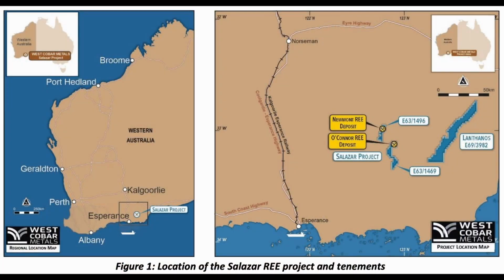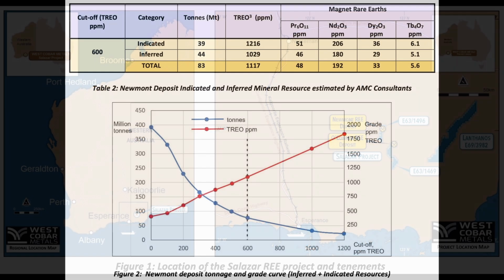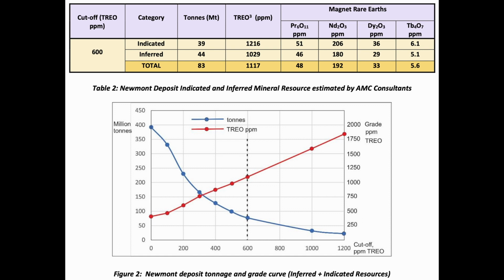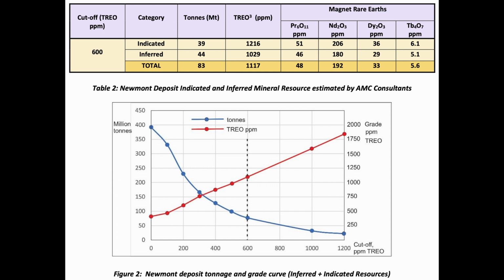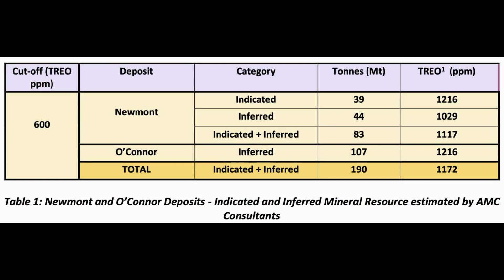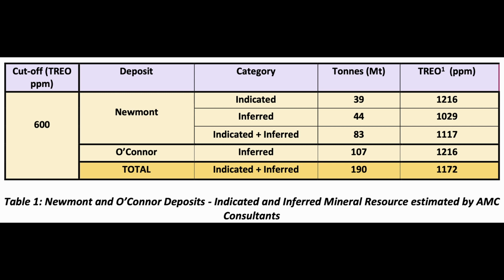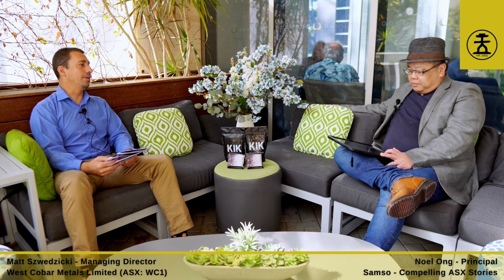Salazar Clay-REE Resource Quadruples | West Cobar Metals Limited (ASX: WC1)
Coffee with Samso Episode 185 is with Matt Szwedzicki, Managing Director of West Cobar Metals Limited (ASX: WC1)

The REE story for West Cobar is taking shape showing that the volume of resources does exist.  The release recently has put that question to bed.  A quadruple of the previous resource is plenty.  Critically, the upgrade of the resource at the Newmont prospect from Inferred to Indicated is even more impressive.

Matt Szwedzicki, in this episode of Coffee with Samso gives a great summary of where West Cobar is at with the Salazar Rare Earth project.  The resources are up and the market will have no fears for the project not having enough tonnes (Figure 1).

Interestingly, when Matt was asked if there were more tonnes, his answer was sharp and precise.  There are enough tonnes and it is now all about showing the market how the economics will look like with dollars and cents.

The market knows that there is no longer a question about the leachability of the Salazar resources.  We closed that conversation off with the Rooster Talk 74 with Matt going through their metallurgical results.  See below for links to that conversation.
West Cobar Metals Limited (ASX: WC1) - The Metallurgical Results
West Cobar Metals Limited (ASX: WC1) - The Salazar Metallurgical Results. Full Episode.

We discussed the recent news on Gallium and what it means for the company.  The conversation continued onto the Nevada lithium project where the company was starting a drilling program.

Samso's Conclusion

The West Cobar journey is one of the most interesting of all the rare earth stories that have come across the Samso platform.  I say interesting because they have a unique suite of potential by products that others seem to not have.

As many would know, Samso has had a few Rare Earth stories come through the platform and we have learned a lot about several types of Rare Earth deposits.  The Salazar stands out as it has a HPA resource and a REE resource that is Tier 1 (relative to the Australia Clay deposits).  For those people who have watched the Coffee with Samso series,  there was a mention of scandium in the Salazar deposit.

The mention of Gallium in the mix makes the thought of credits while mining the Rare Earth a good mix.  I am not saying that the credits will happen as there are many mining scenarios where what seems like value in metal is actually not profitable to keep and process.  Take the Delta Lithium Limited (Red Dirt Metal Limited) scenario of having up to 300,000 ounces of gold but it does not get a mention because the value in the lithium far exceeds the need to recover the gold.

However, if we look at the potential scenario for West Cobar, the soft market pricing of REE makes the proposition of multi commodities to suppress mining costs could be its joker card.  The little that makes a mining proposition for Salazar is going to be good for the hip pocket.

Time will tell us what the ultimate solution but investors need to remind themselves that mining projects are measured in multiple years to decades.  I can say that the Salazar deposit is making all the right noise but unfortunately, the longevity of a company to pursue the project is not factored by the quality of the project.

Chapters:

00:00 Start
00:20 Introduction
01:30 Salazar Clay-REE resource quadruples
05:34 What does a higher proportion of MREO mean for WC1?
06:52 The current rare earths market
08:38 Gallium at the Newmont REE deposit
11:56 Could the amphibolite be the dark horse?
15:05 Is the recent restriction on Gallium short-term?
17:55 Drilling at the Nevada Lithium Project
21:18 Metallurgical news
23:51 Additional news flow
25:13 Why investors should look at West Cobar Metals?
26:23 Conclusion

Samso piques investor interest.
We create compelling stories and content giving real insights from business leaders of ASX companies and private businesses that matter to the investment community.

This is a platform for supporting creators like me. Please consider helping out and pick your reward.
If you would spend some time and support this YouTube channel, I would be totally appreciative.  So please feel free to pick a reward, or simply chip in any amount starting from $1  :-)